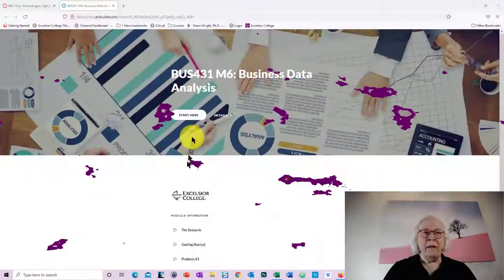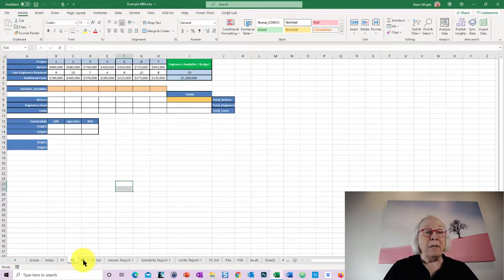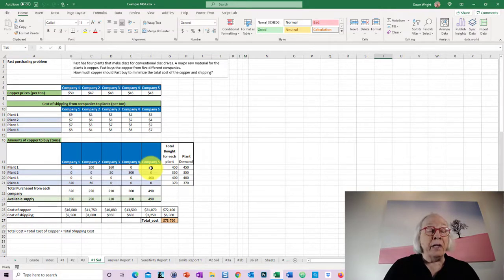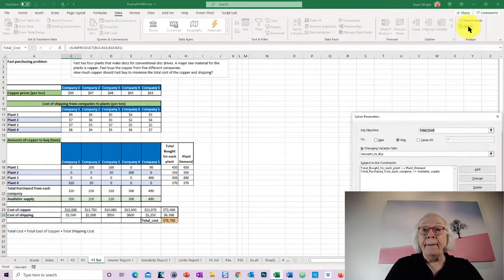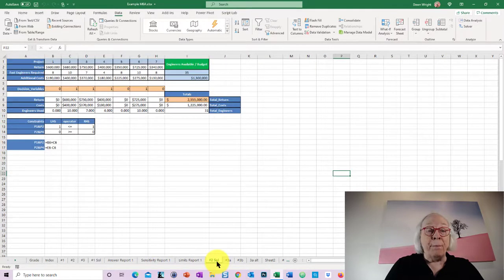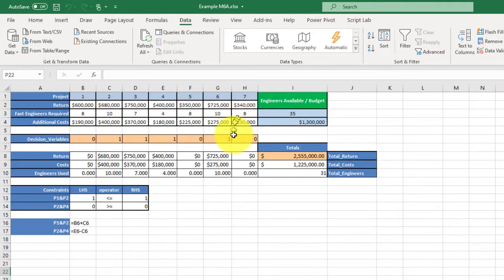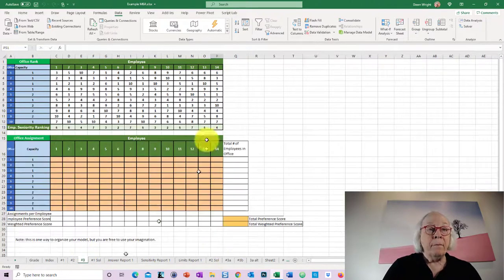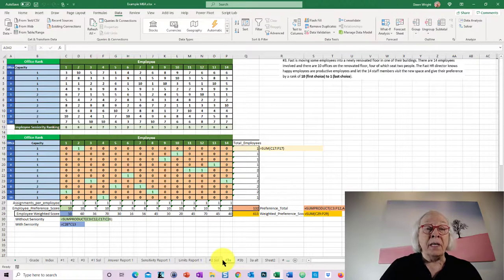M6 Assignment Intro